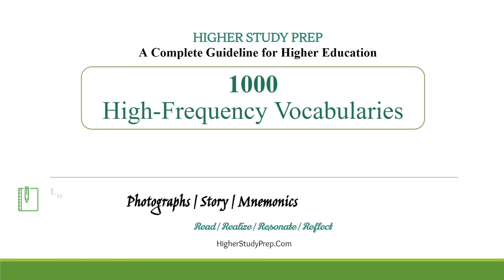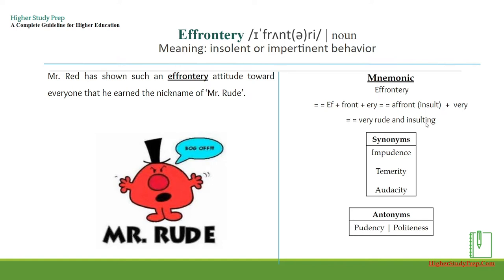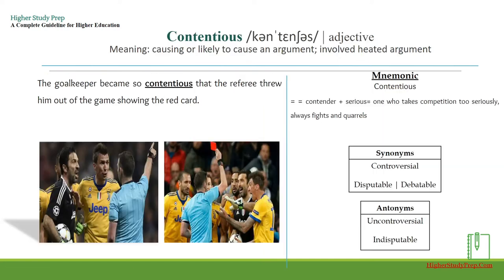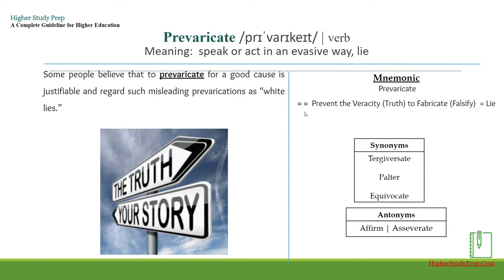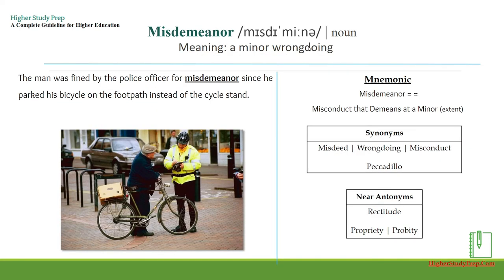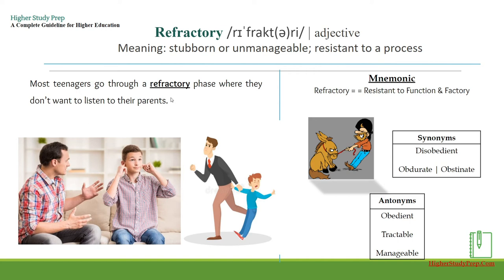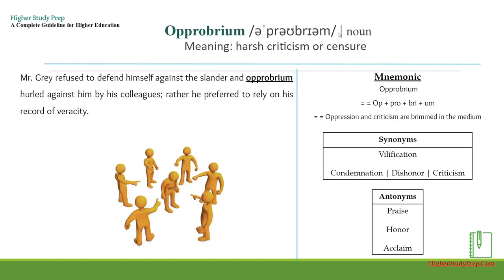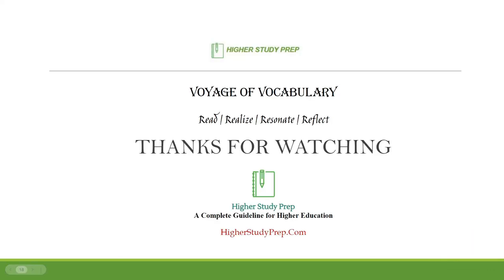Part 10 | 1000 High Frequency GRE Words with Photos, Story, and Mnemonics